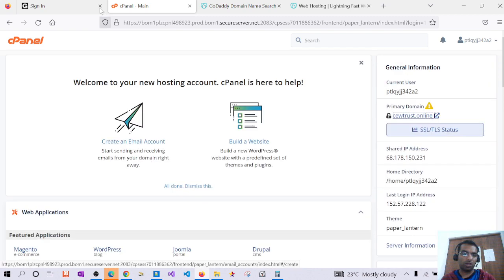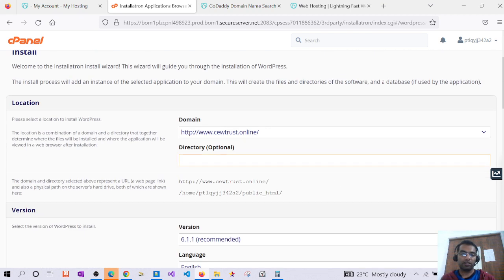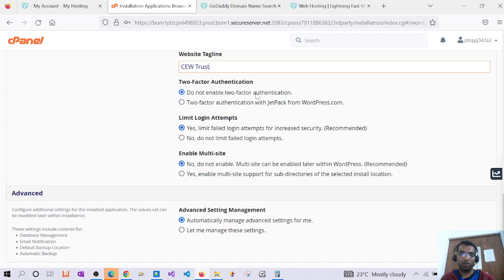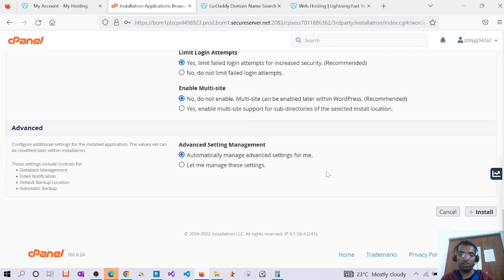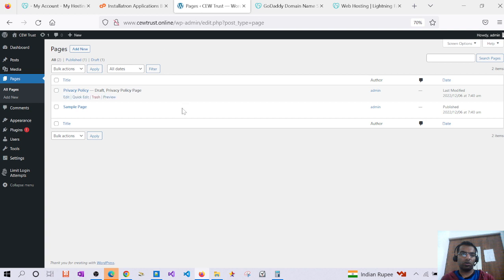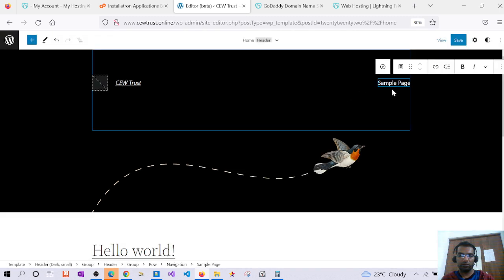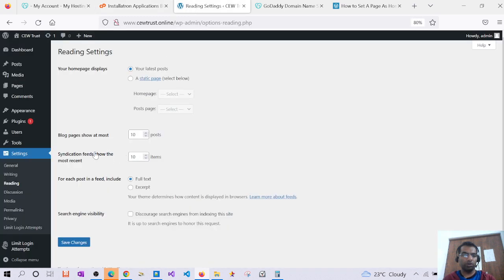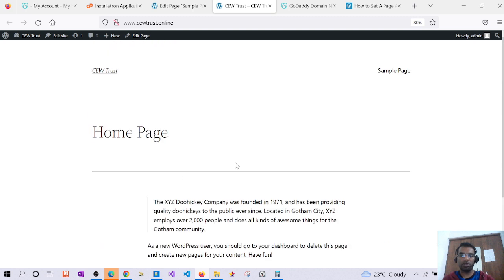Wordpress Website go daddy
Create Wordpress Website go daddy